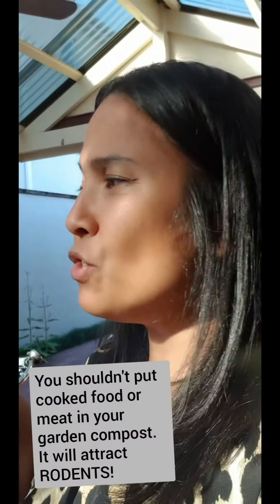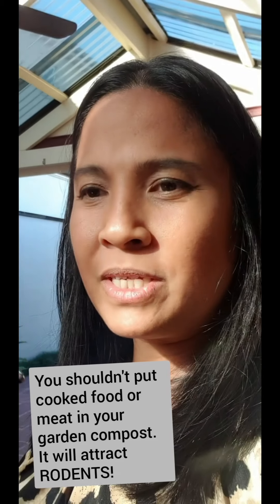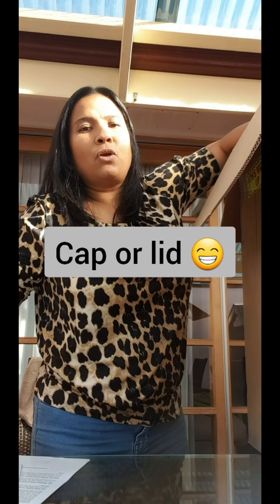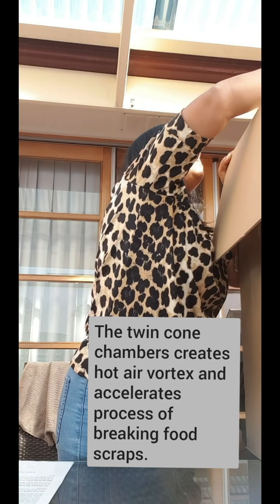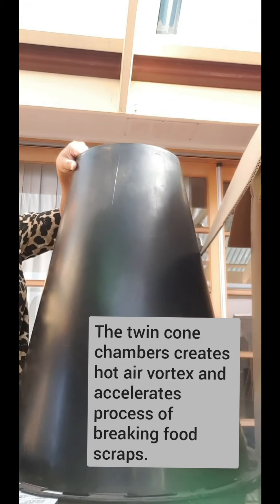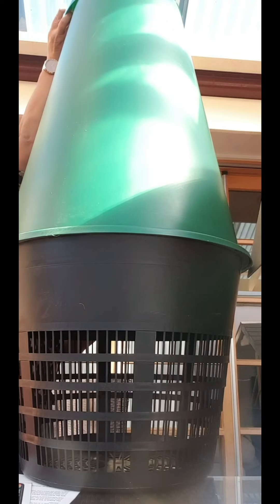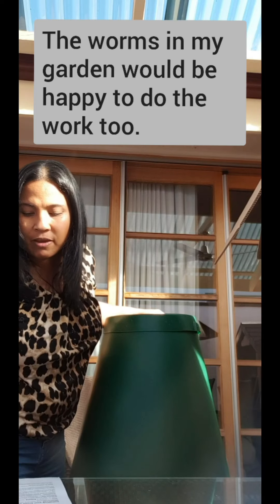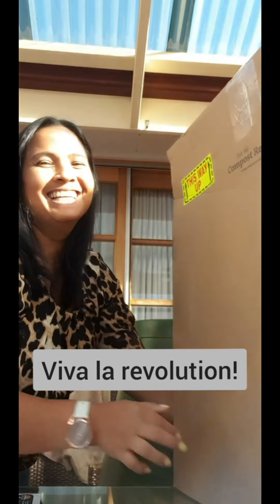Earth Challenge - Unboxing my Compost Bin from Compost Revolution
Large corporations/wealthy powerful individuals are on a mission to destroy the planet with no regard for anything. Just running on pure greed. I want to contribute and help grow this global consciousness on conservation. I accept that my actions are tiny and borderline useless but I refuse to not care. I refuse to leave it up to other people to fight for conservation and preservation of Earth.